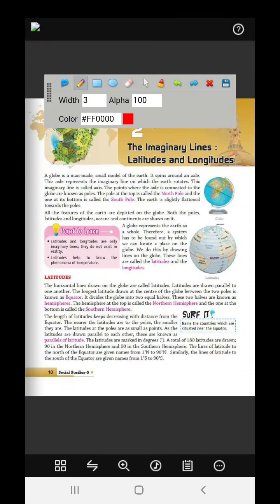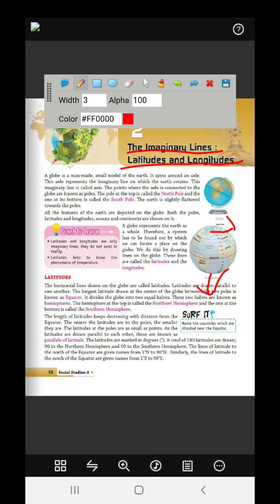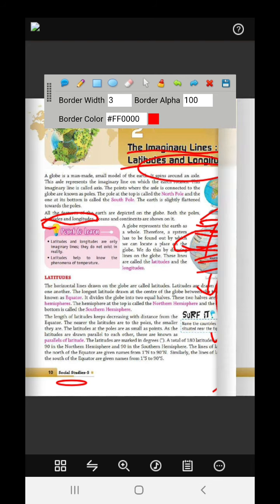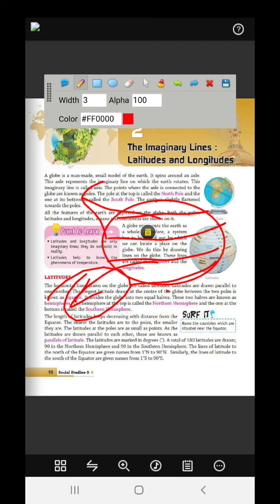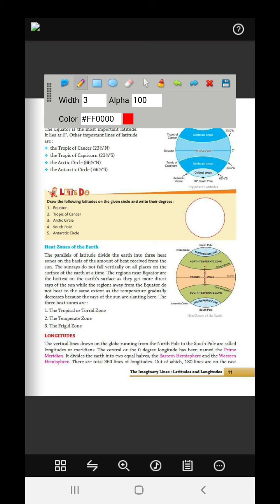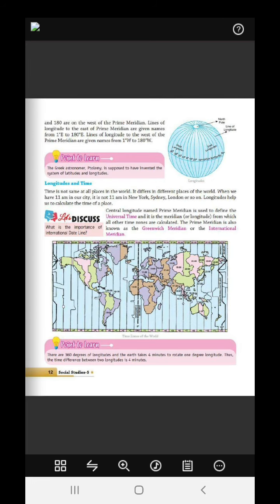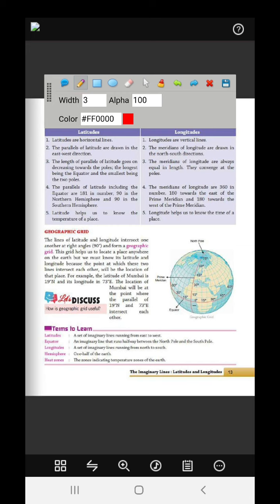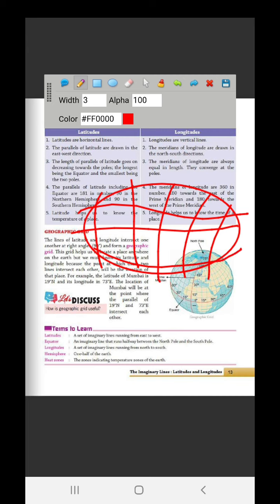Imaginary Lines:- Latitudes & Longitudes Class 5 ICSE